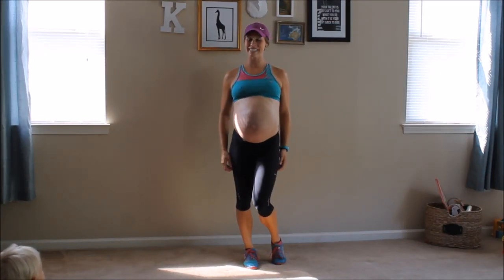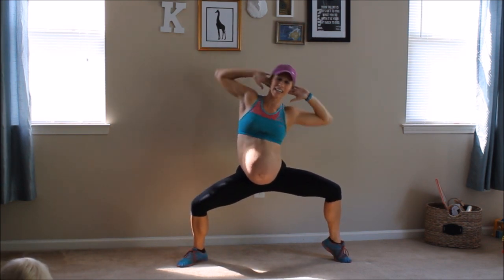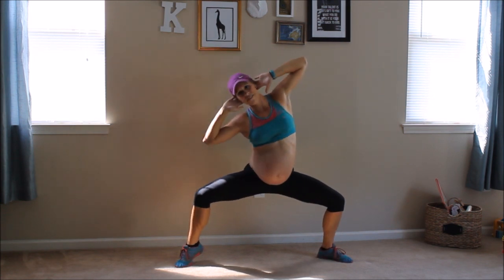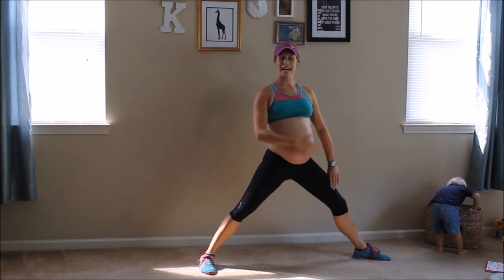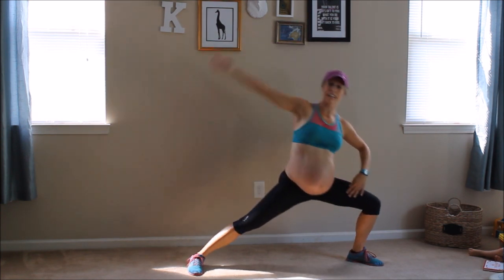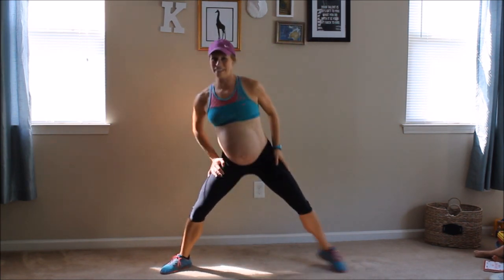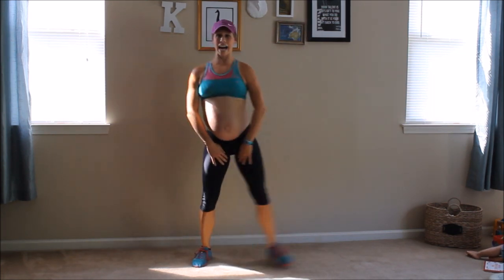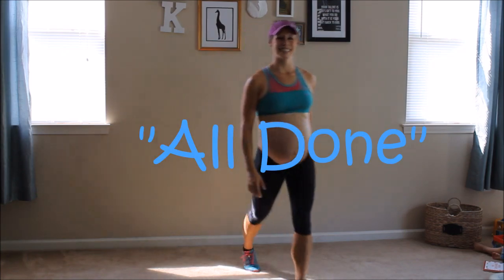PRENATAL 6 Minute INNER THIGH Workout